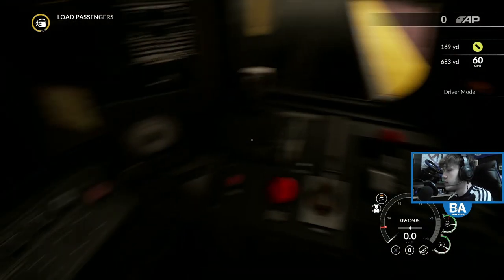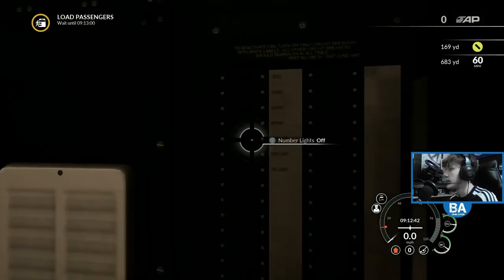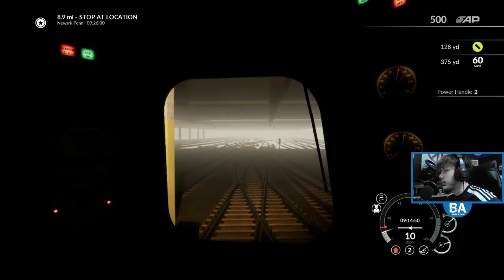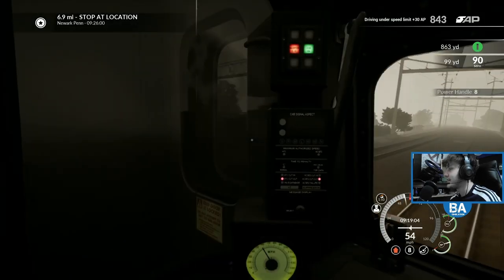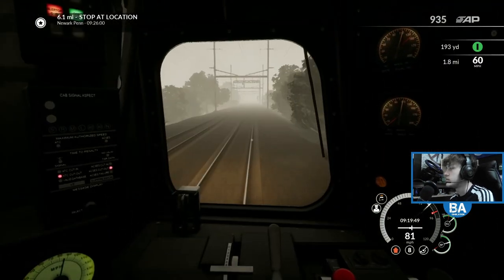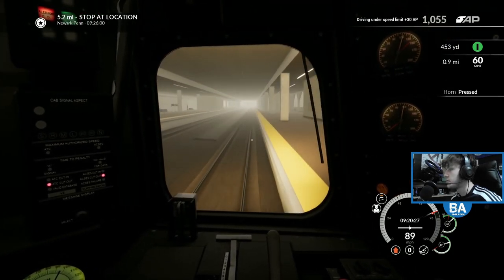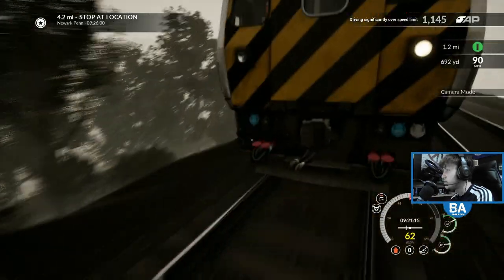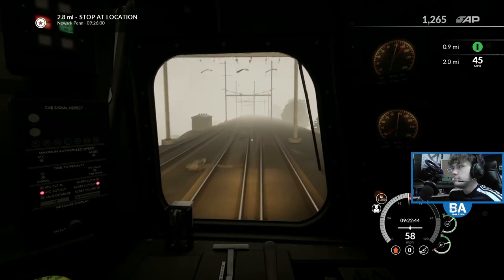The Closet Train|NEC New York|Train Sim World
Back on Train Sim World 2020, driving the claustrophobic metroliner cab car, from the centre of New York to Newark Penn. Hope you enjoy!

*Help us reach are sub goal of 7400 by June 30th, any help is greatly appreciated*